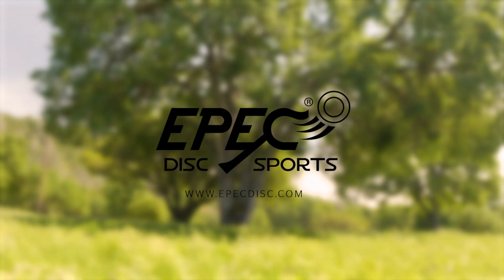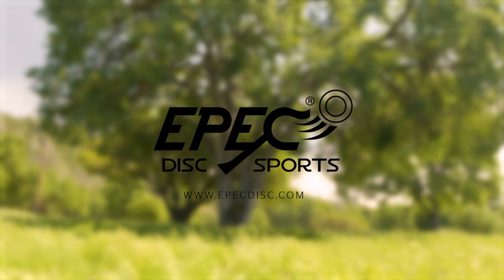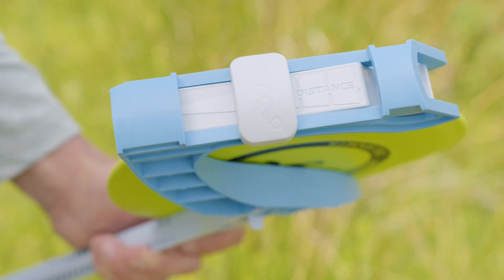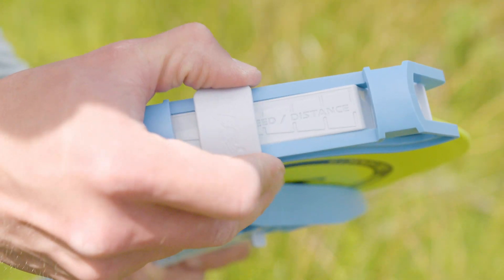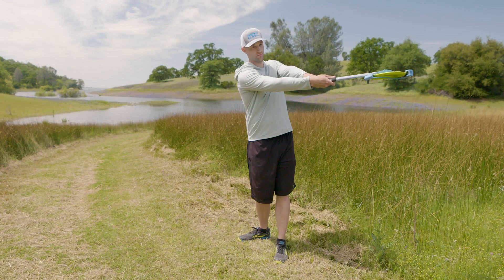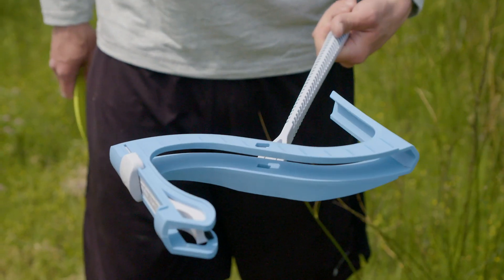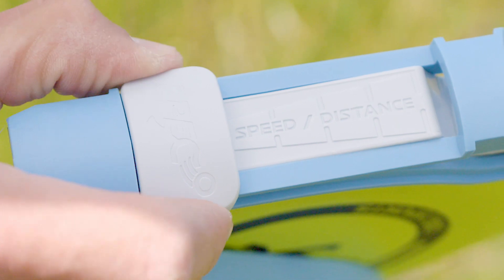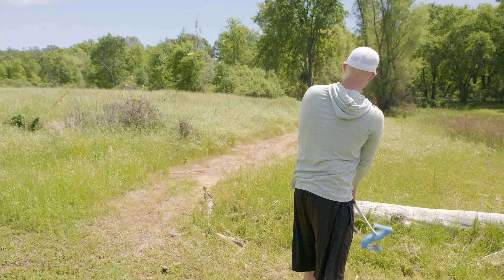How to Launch a Disc Farther with the EPEC Disc Launcher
How to load, launch and tune your disc throwing. Send your disc farther with the EPEC Disc Launcher. Flying Disc Sports is more fun when everyone can send a disc 30-60 yards and some over 100+ yards.

Using leverage and the laws of physics, the EPEC (Elastic Potential Energy Converted) Disc Launcher can send a disc flying while helping to minimize undue stress on the thrower's shoulder, elbow and wrist. Made from FDA-grade elastomer, the disc is dog-safe and dog-tough yet flexible enough for easy grip and carry.  Tested for efficient flight in all types of weather, the adjustable tuner allows users to customize their experience for speed and distance.